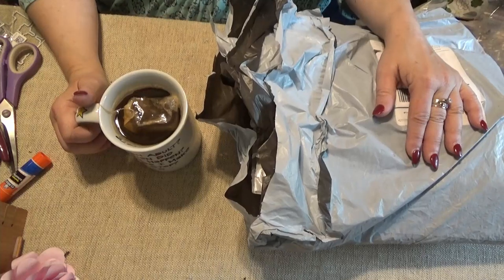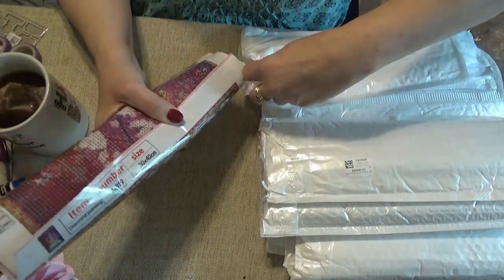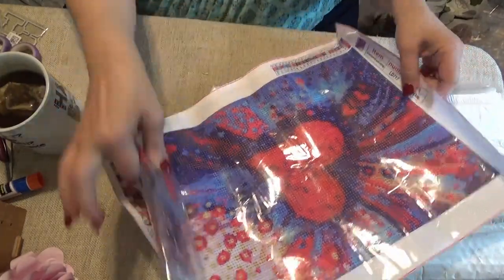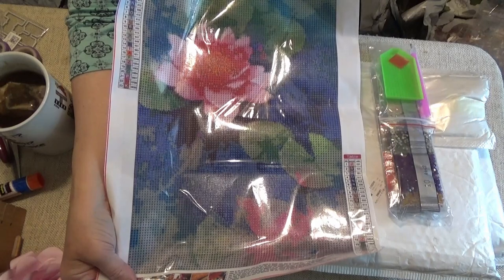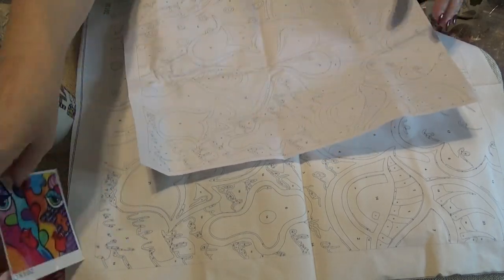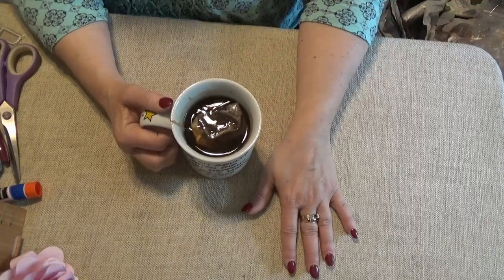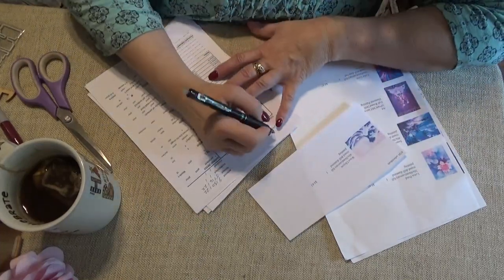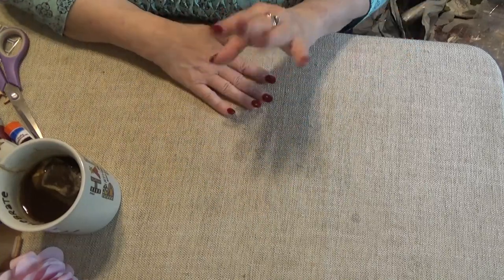Unwrapping U R Best Deals 2002 06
Today ~ another budget company with a quality product, U R Best Deals.

From our MONTHLY DRAWINGS, you could win a diamond painting kit, a tool, and/or something from my Etsy shop. Names will be drawn and announced via video and Facebook the next day. Since I will already have your address (see questionnaire) the prize will be mailed to you during the following week.

Address all correspondence to:
Wanda Schwandt
Wanda's Workbasket

Blessings, W